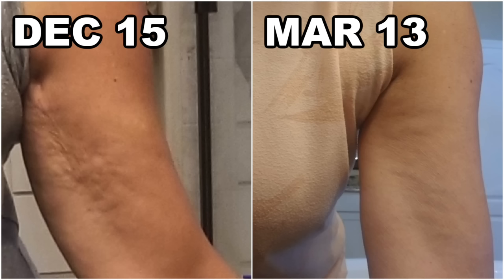HOW TO REDUCE BATWINGS & CREPEY SKIN NATURALLY | GO SLEEVELESS AT SIXTY! | FOUR MONTH RESULTS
On my channel I have done several videos about using monthly microneedling or derma rolling to reduce batwings and crepey body skin.  I was so happy recently when one of my lovely viewers, Carol McDuffie, reached out to me to share her four-month results using one monthly microneedling session on her saggy crepey skin and batwings.  I think you will be blown away by Carol’s results.

If you have creams, procedures or devices you have used to reduce batwings and/or crepey skin, anywhere on your body,  I hope you will share the information in the comments section below the video. XXOO Beth

💝  PRODUCT LINKS:
Angel Kiss Dermaroller Kit
Senallis Hyaluronic Acid Serum
The Concise Guide to Dermal Needling Book

💝  OUTFIT & JEWELRY
Green top with sequin neckline in sz sm
Jeggings in Dark Wash sz 4
The Drop Clear Sandals
Silver Hoops Earrings
Pearl Bracelet
Two-Toned Bracelet

💝  MY MAKEUP
Mascara (black)
Blush (Rose Flush)
Bronzer (300 Light Medium)
Banana Powder
Pressed Powder
CT Setting Spray
Lipstick in 205 Nearly There
Gloss Set

Face Book: Fifty Plus Beauty